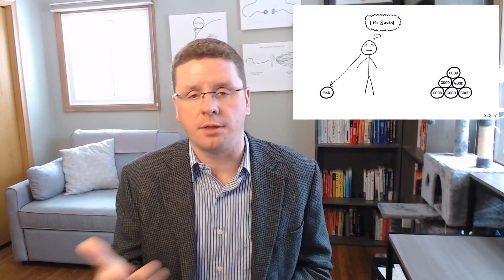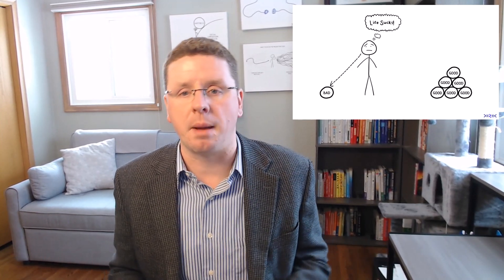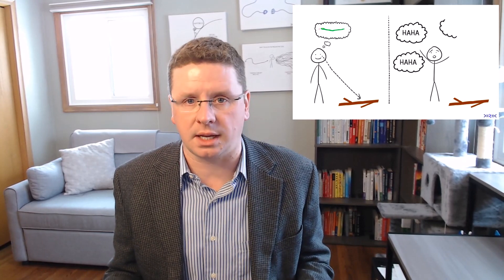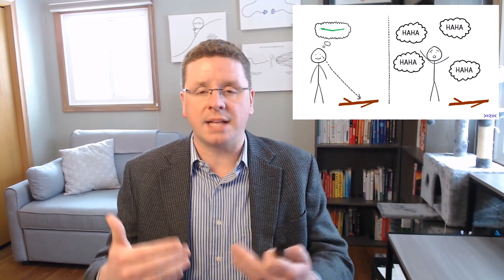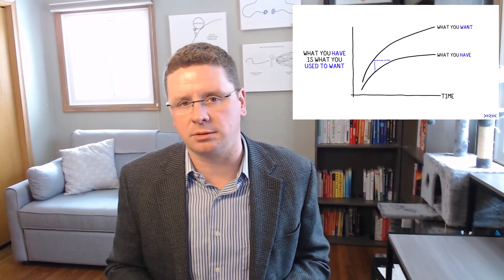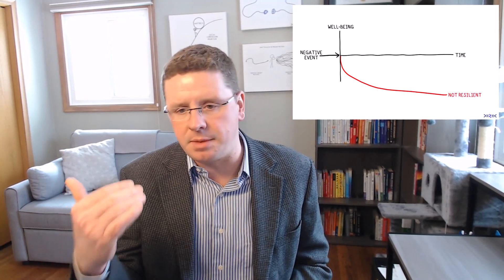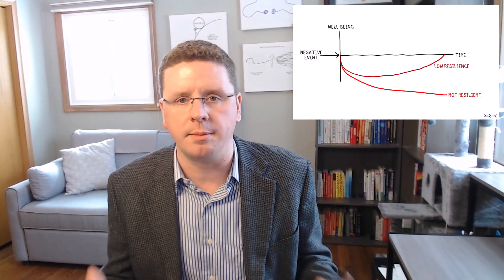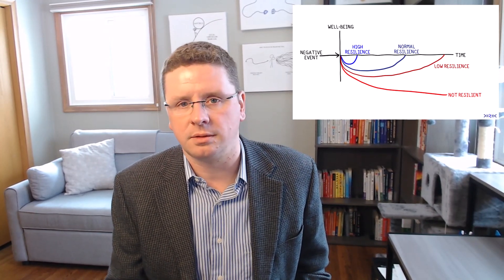Negativity Bias, Gratitude, and Resilience: Meaningful Money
Explore the connection between negativity bias, gratitude, and resilience. Learn how gratitude can counteract negativity and build resilience. The post includes practical tips and exercises for cultivating these skills, emphasizing their importance during difficult times. Adopting these practices can improve well-being and help individuals cope with life's challenges.

If you like this, you may like my weekly newsletter.